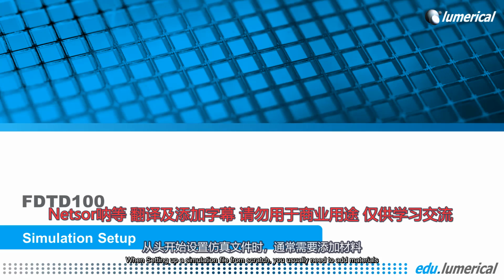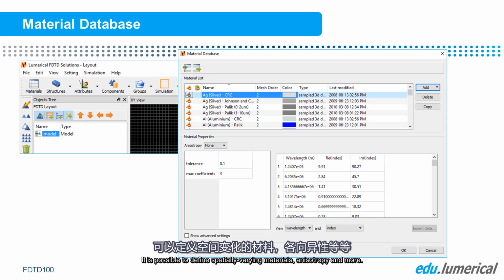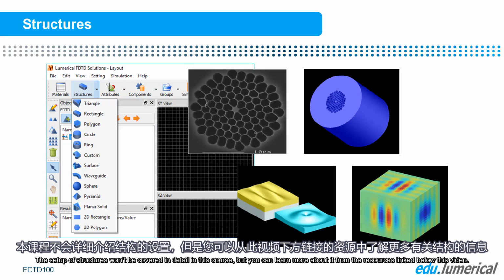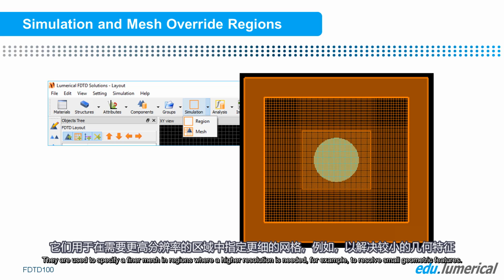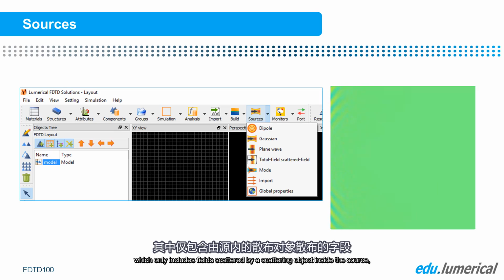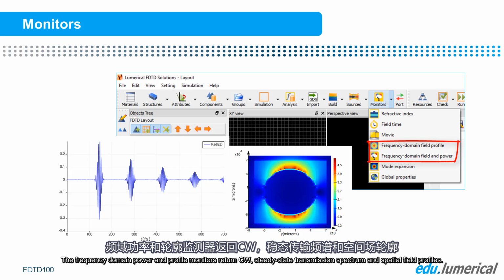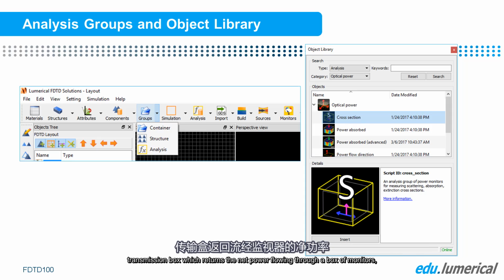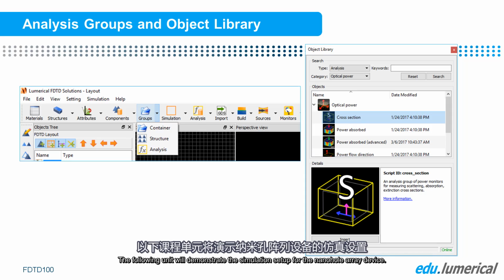1.4 FDTD100 My First Sim simulation setup